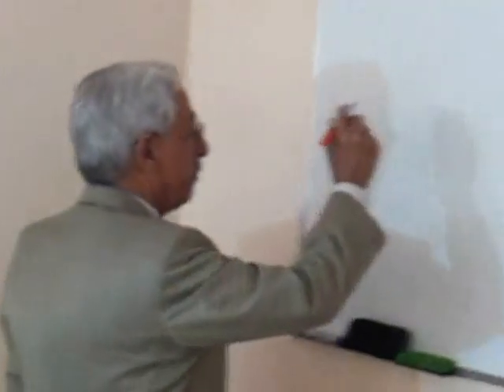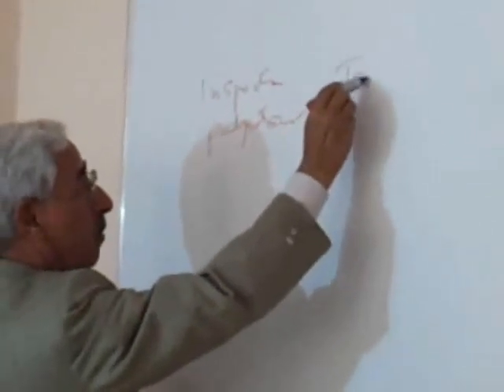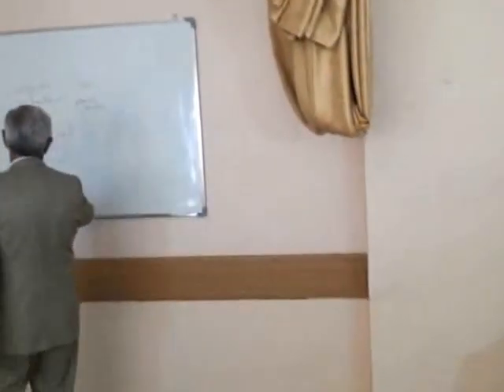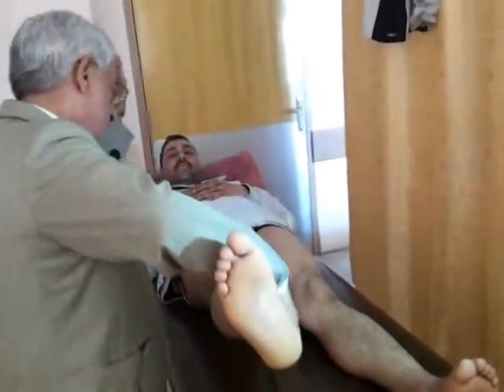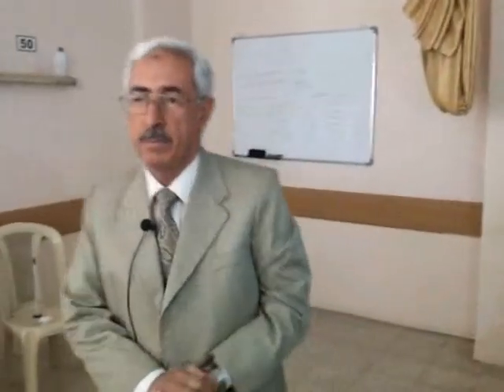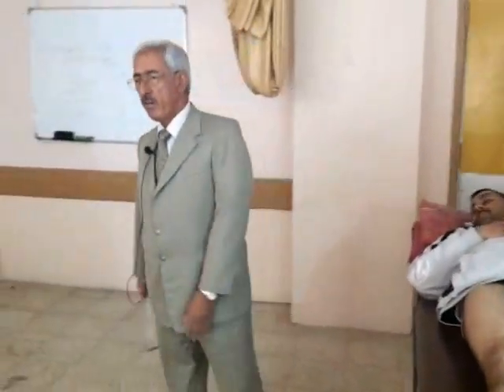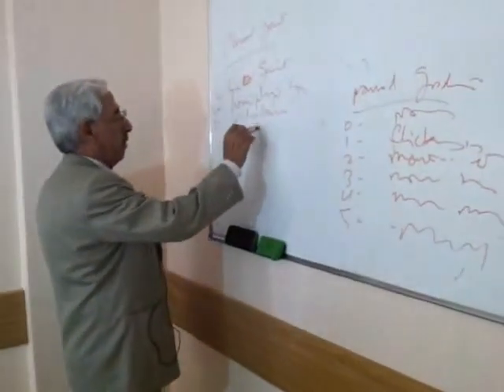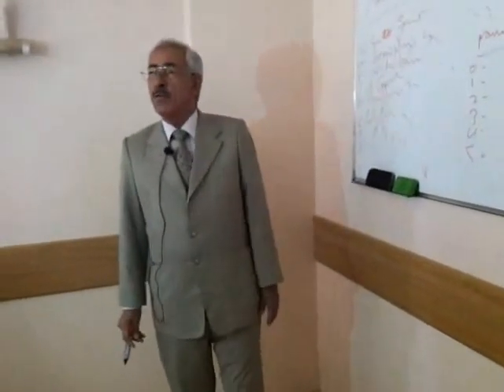Baghdad medical city, clinical examination,by prof. Hamid Aljanabi ,neurological examination 3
This Lecture prepared by Dr.Mustafa Ahmed Kattaa, Dr. Amer jihad  and Dr.Laith auad ,This lecture presented by  prof.Hamid Aljanabi , MBCHB,MRCP,FRCP,FACC,FCCP,MD